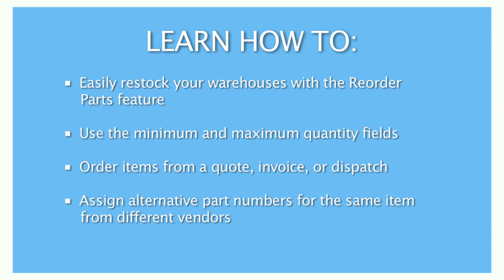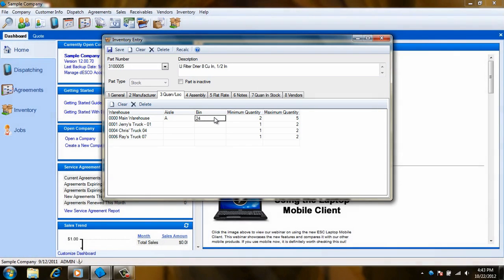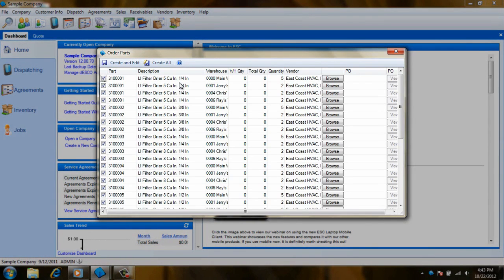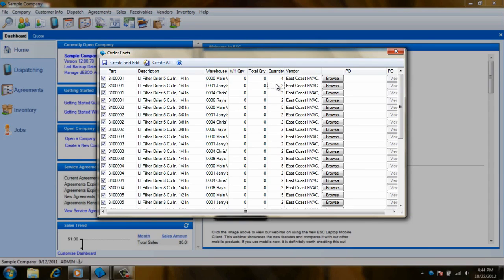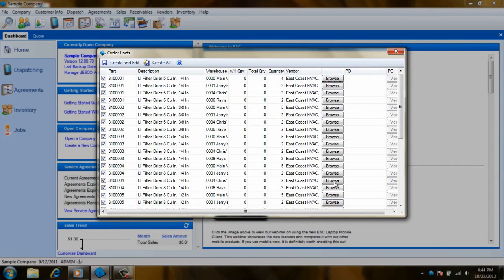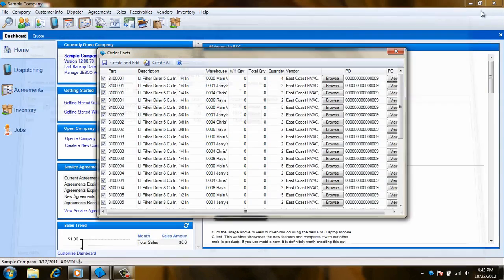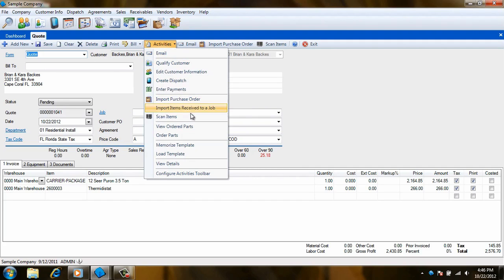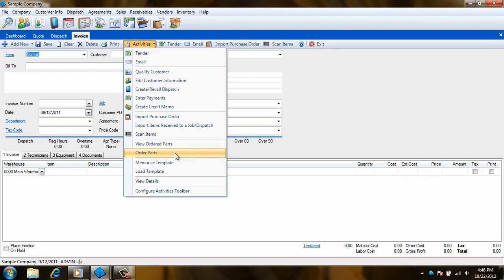ESC Vendor Essentials - 03 - Reordering Parts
This video will teach you how to set minimum and maximum stock levels for each truck. You will then see how to quickly order parts when they fall below the minimum level.